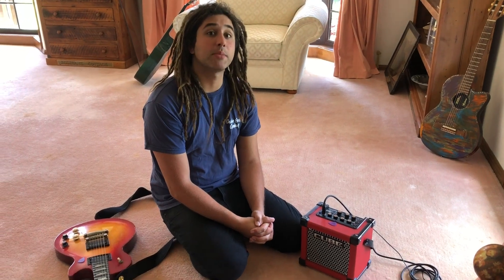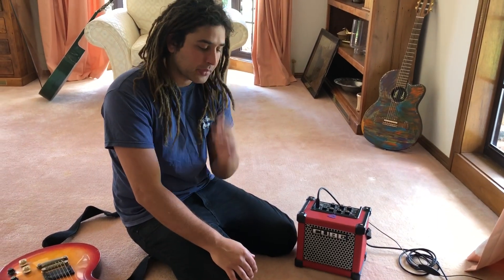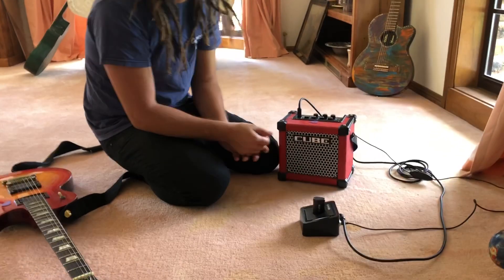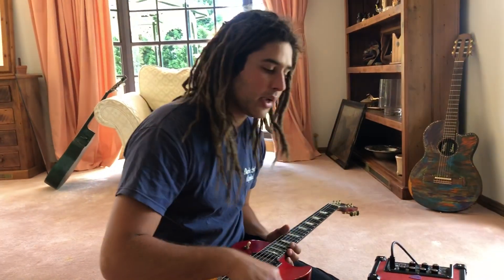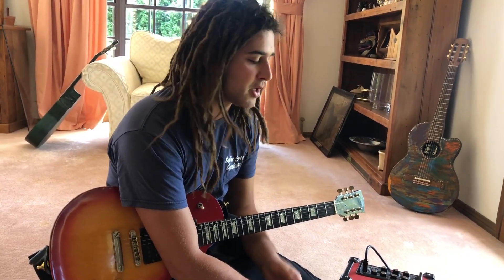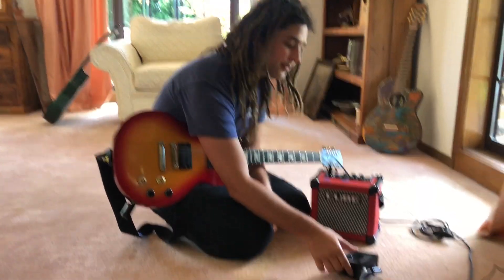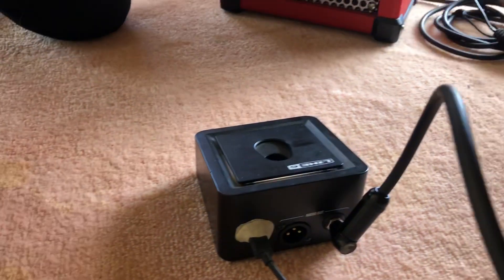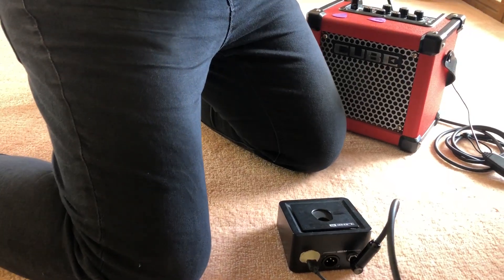Line 6 G10 Relay Wireless Unit Review (7/10 rating)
Great unit. I use it for all my concerts- but it does have some major flaws!